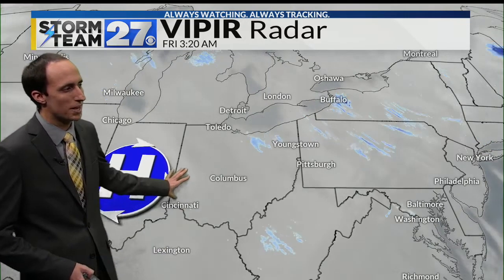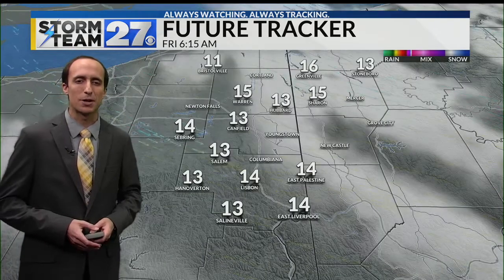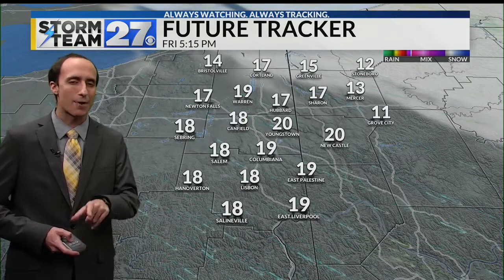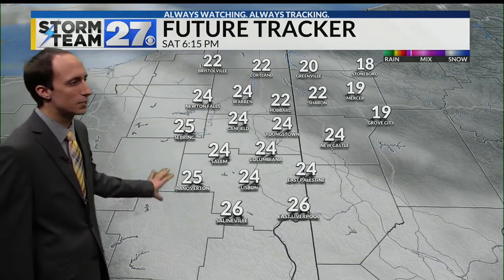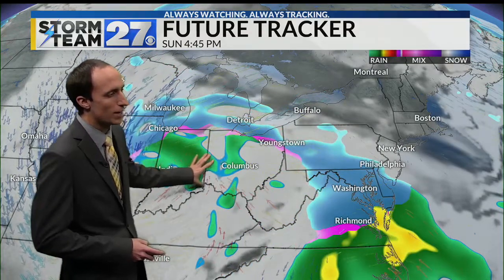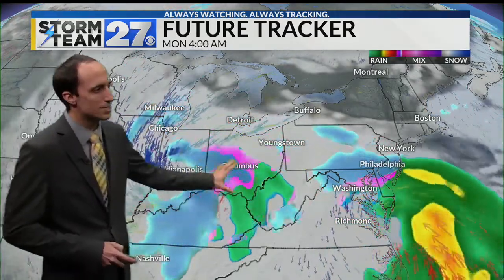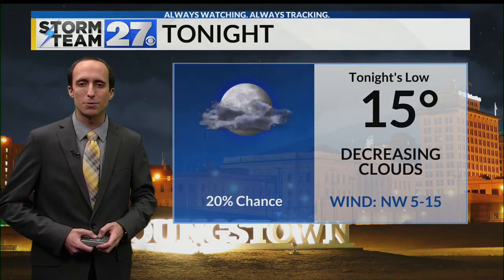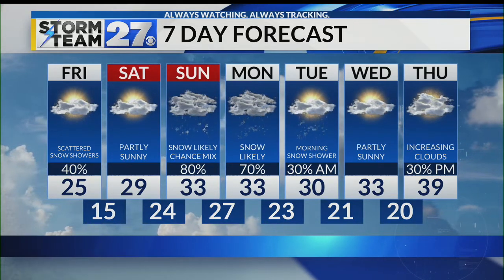A few snow showers today; tracking a bigger system by Sunday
Another cold and blustery day for Friday expected.